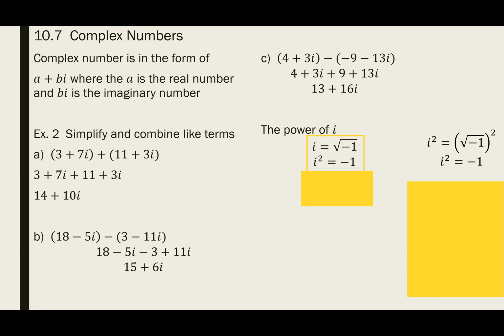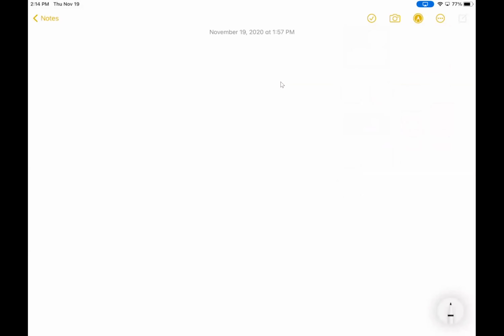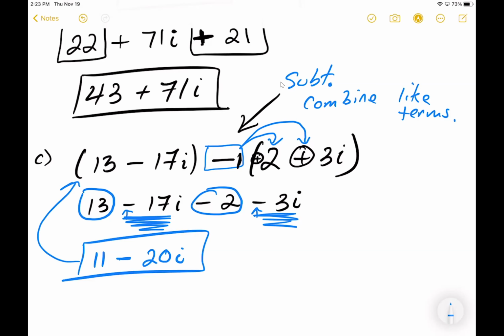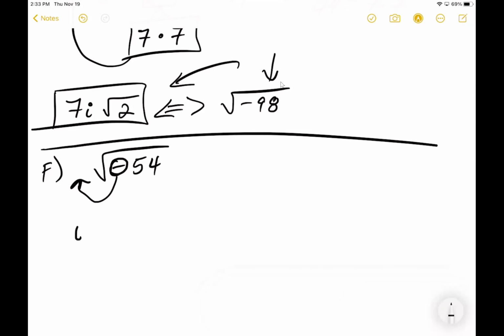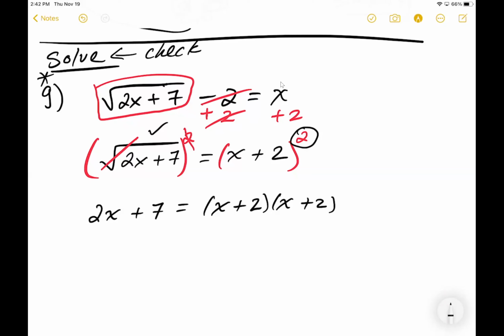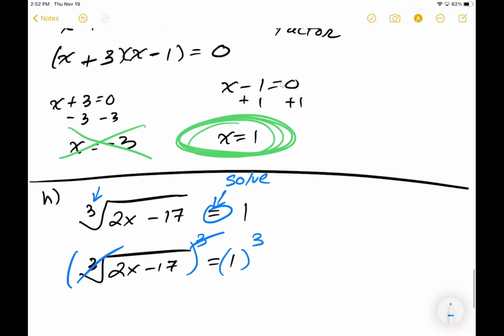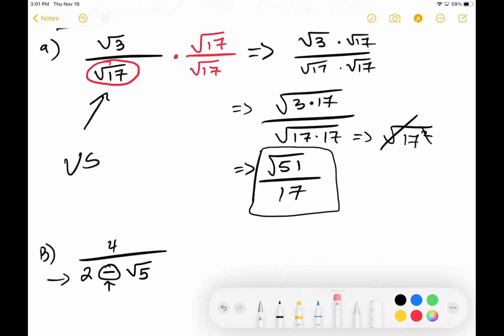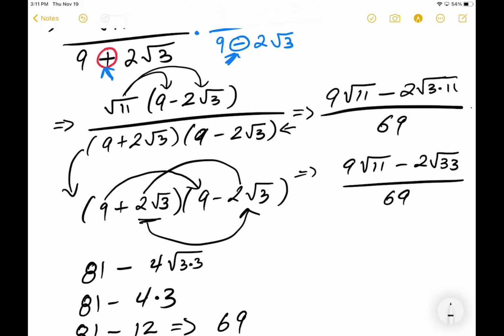097 - 10.7 complex number and review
Simplifying Complex number, Adding, Subtracting, Multiplying Complex Number involving "i"